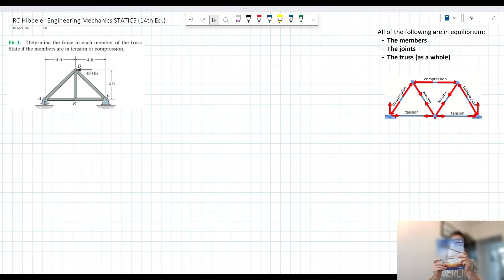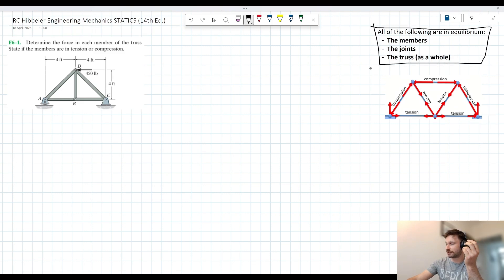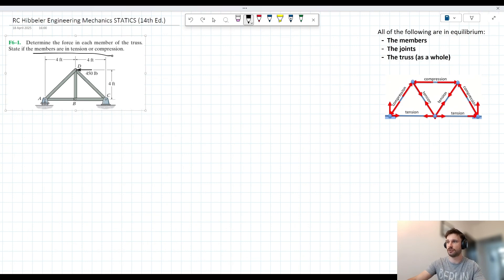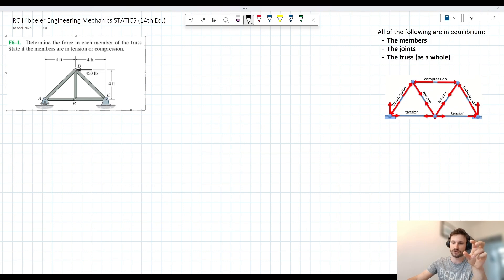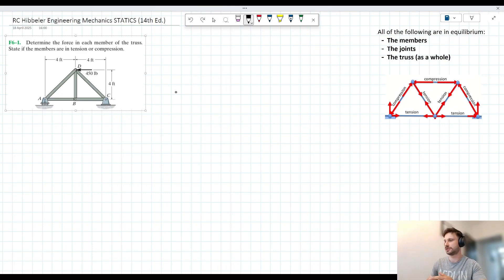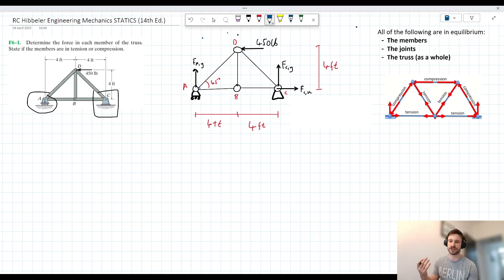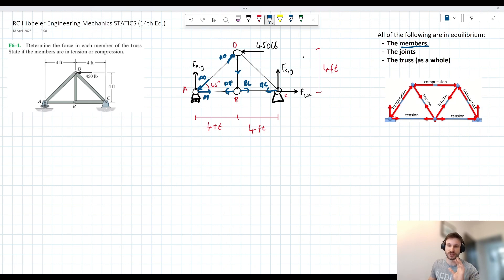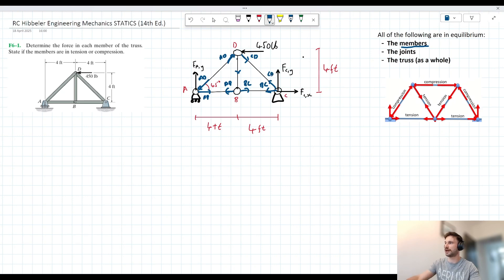Hibbeler Engineering Mechanics STATICS: Problem F6-1 Walkthrough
Walkthrough for the following problems from Hibbeler, Engineering Mechanics STATICS:

F6-1: "Determine the force in each member of the truss. State if the members are in tension or compression."